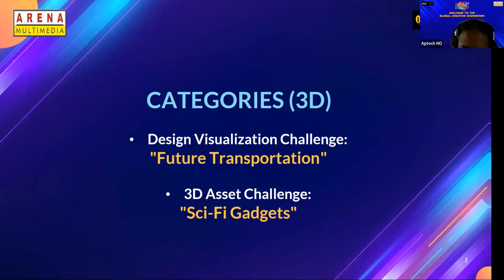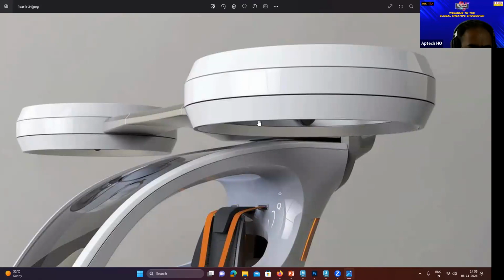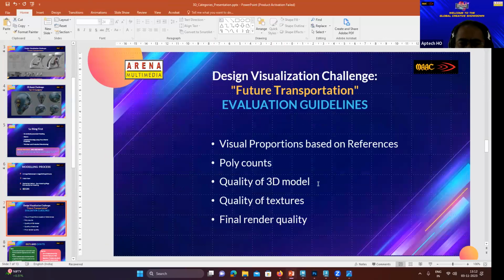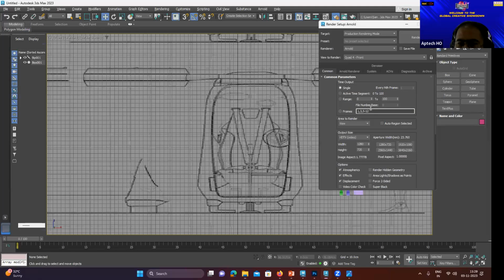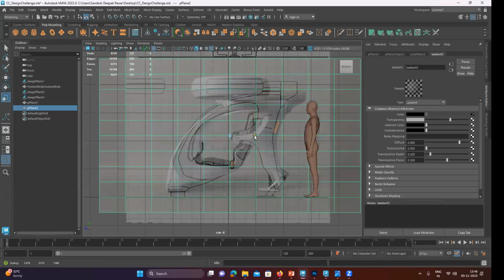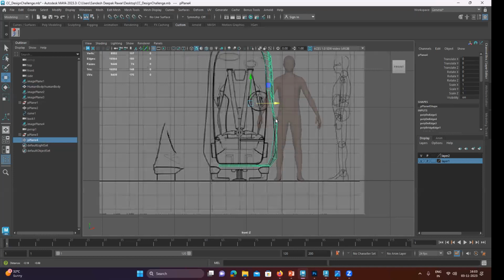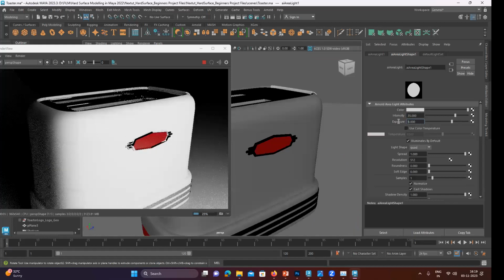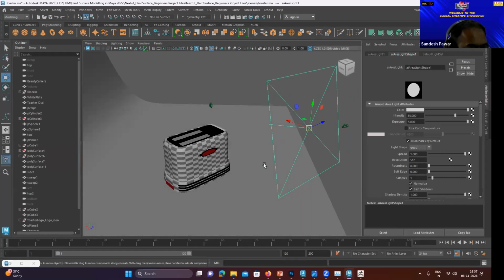03 Masterclass Design Visualisation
03 Masterclass Design Visualisation